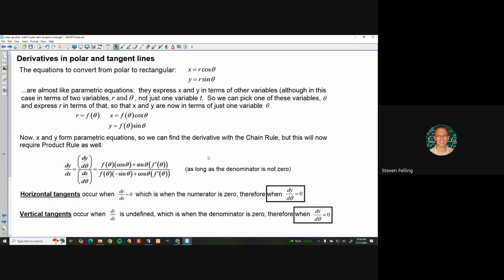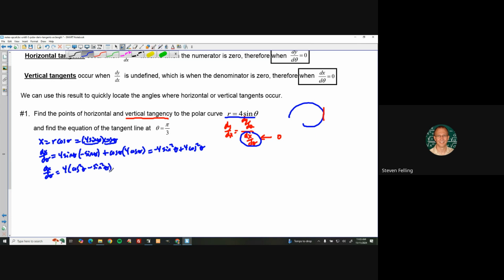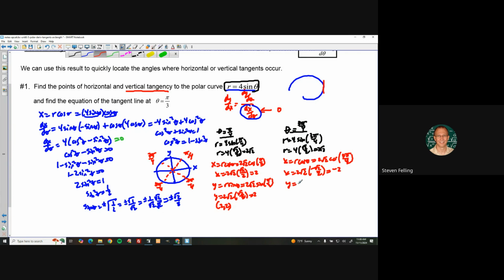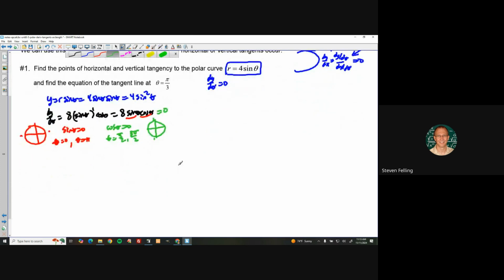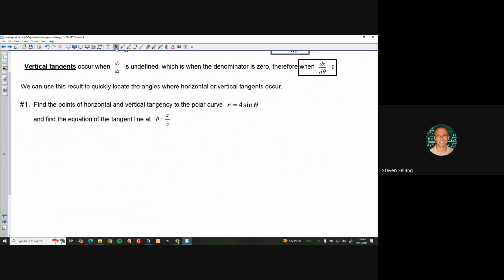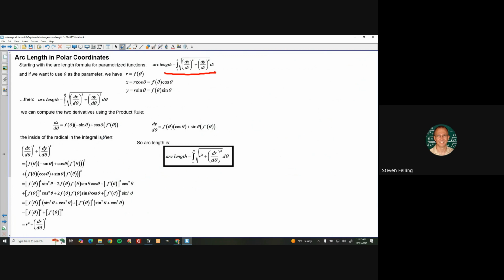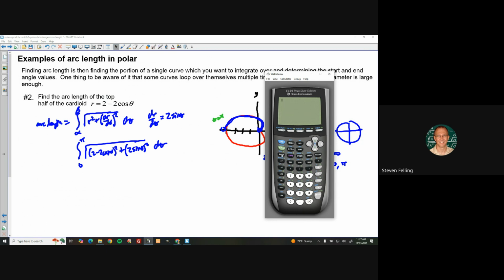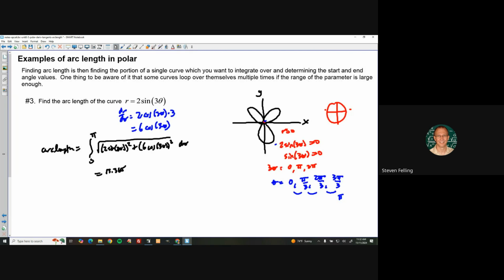AP Calculus - Calculus with Polar Coordinates (Part 1, Arc length)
Learn how to find arc length for a curve defined with polar coordinates.